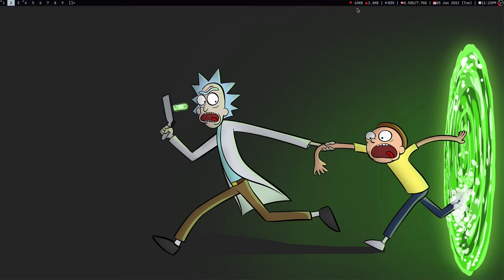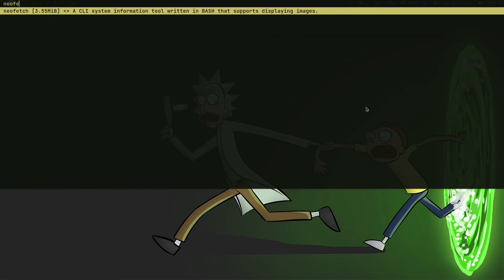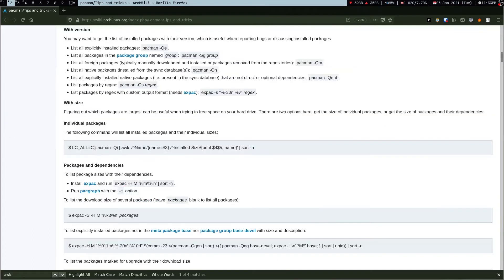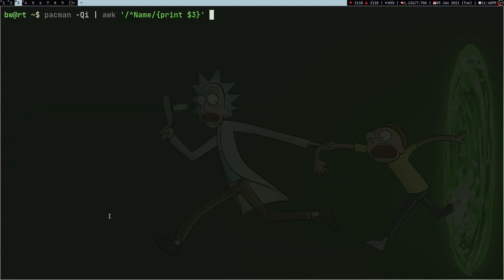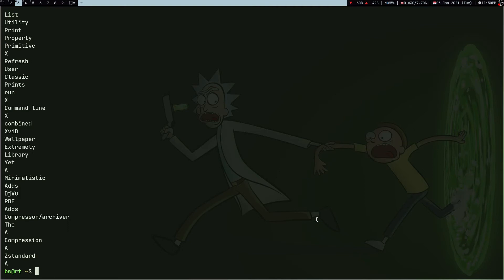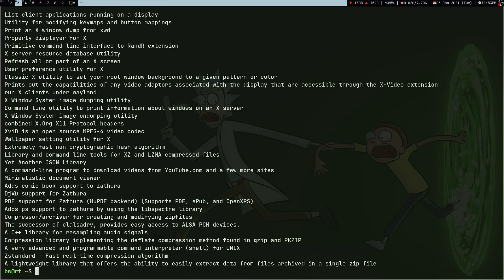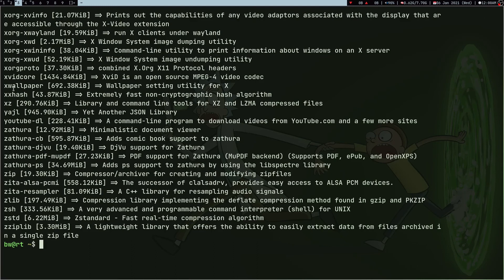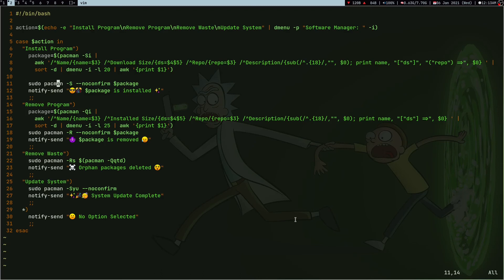Lets create a software manager for UNIX chad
In this video I will show how you can create a very simple software manager for your linux by writing few lines bash code.